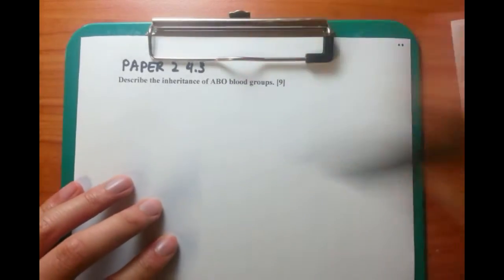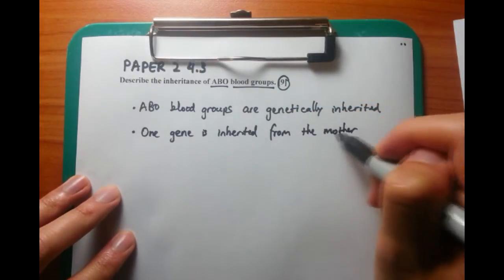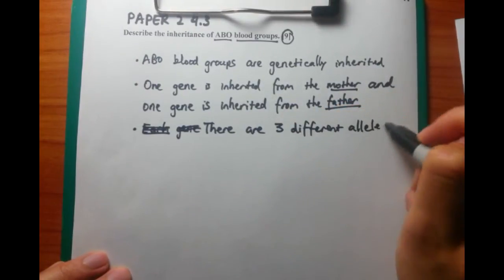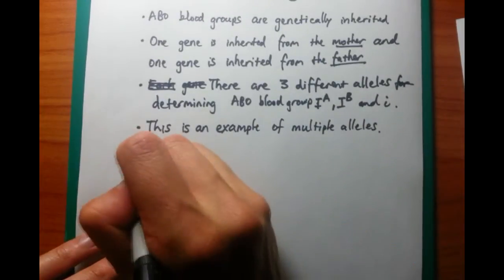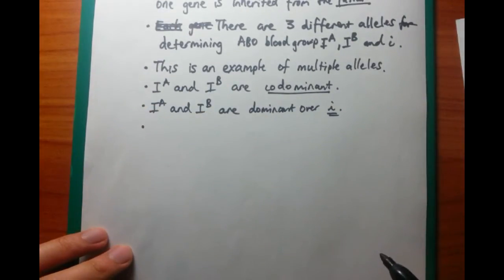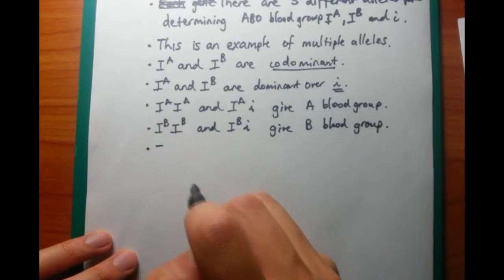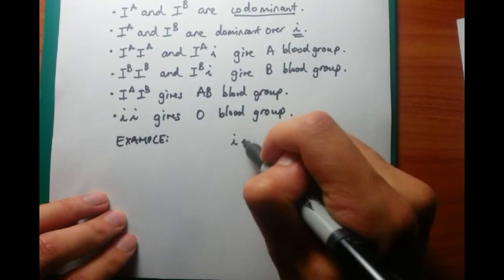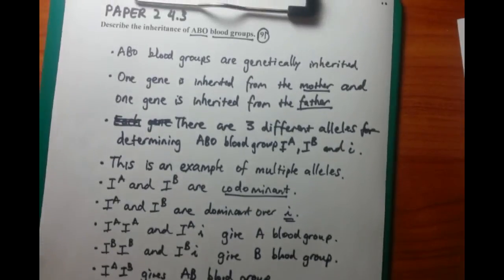IB SL Biology Past Paper 2 Questions - Question 13 [Describe inheritance of ABO blood groups]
"Describe the inheritance of ABO Blood groups"

Sometimes, questions have single phrase buzz words which can get you marks REALLY easily. This is an example of one of them. They like you remembering that ABO blood groups are codominant and an example of multiple alleles.

The straightforward thing about this question is that